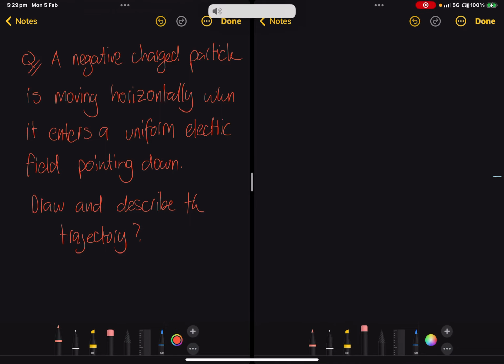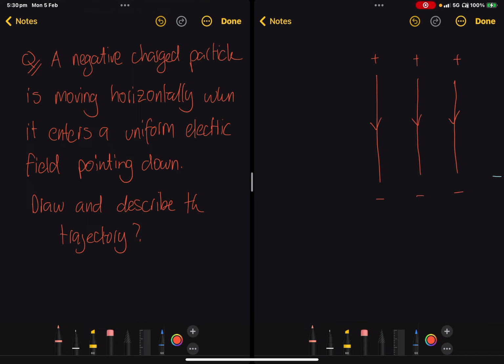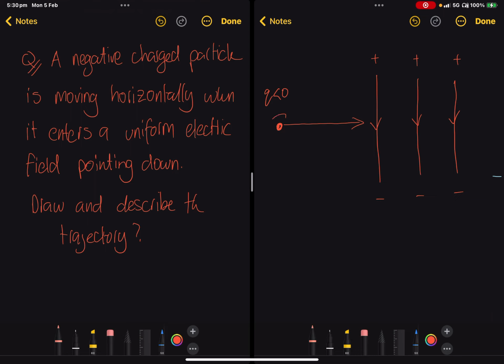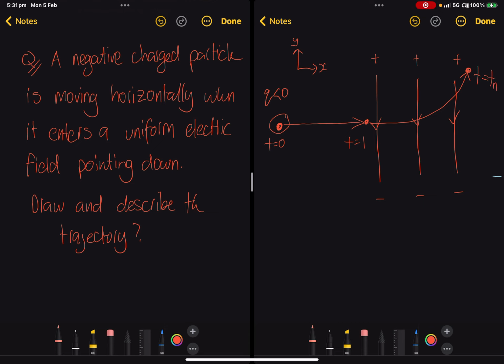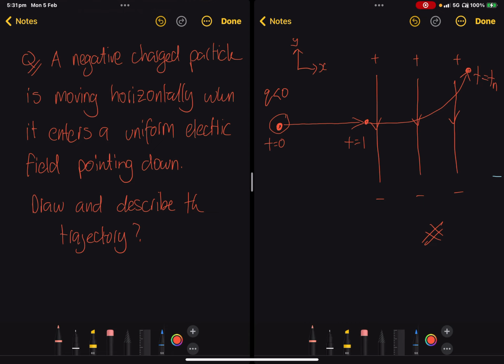Module 6 Electromagnetism Set2 Q1 The trajectory of a charged particle